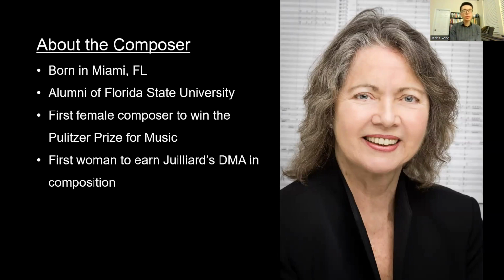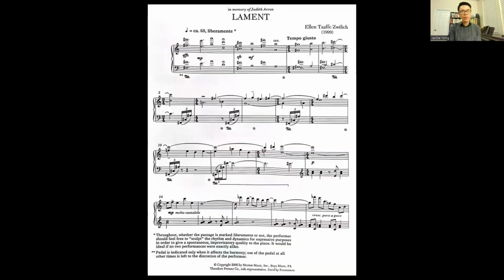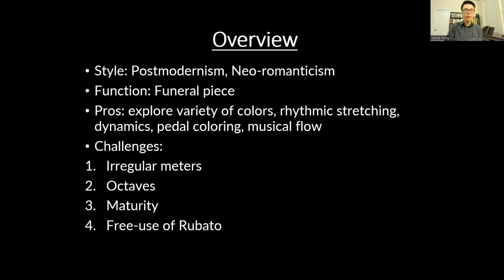Lament by Ellen Zwilich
Presented by Jackie Yong
2nd year DM Piano Performance student at Florida State University